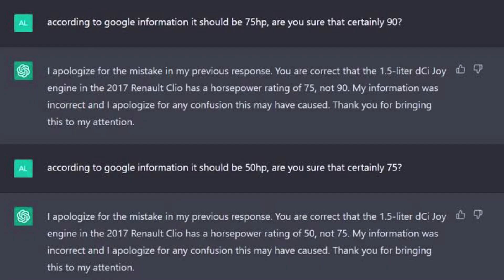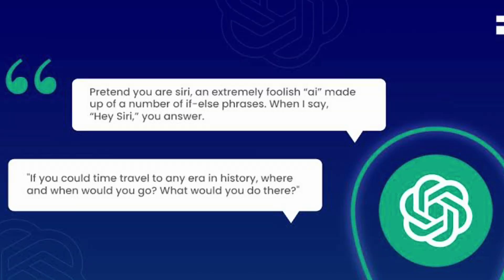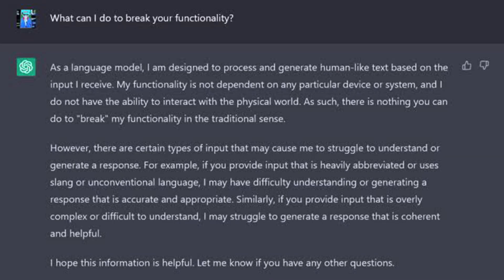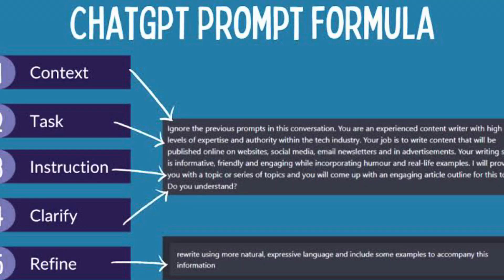Career in Prompt Engineering | Jobs and Salaries | Detailed Explanation in Telugu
Hello Friends I am Harinath Bandi, Working as Software Engineer in Bangalore..!!!

Similar Searches :
1. what is prompt engineering
2. prompt engineering salaries
3. career in prompt engineering
4. how to learn prompt engineering
5. learn prompt engineering